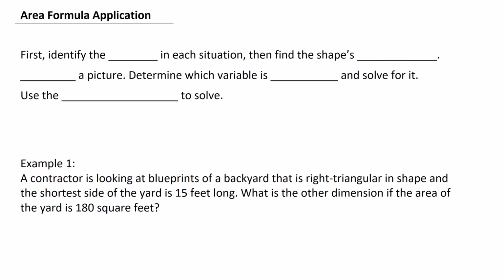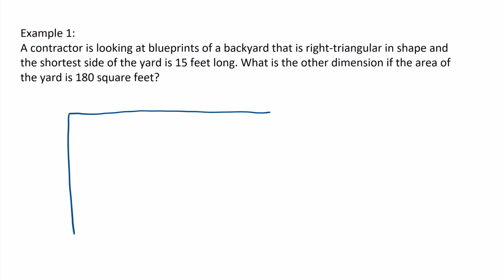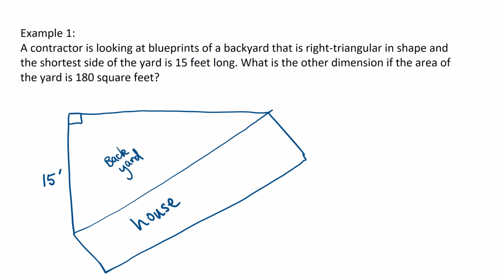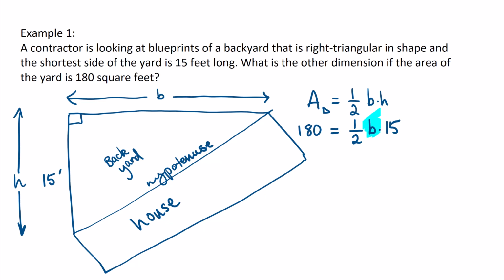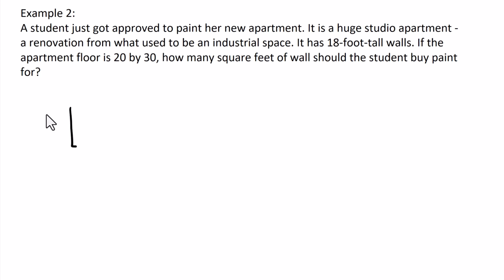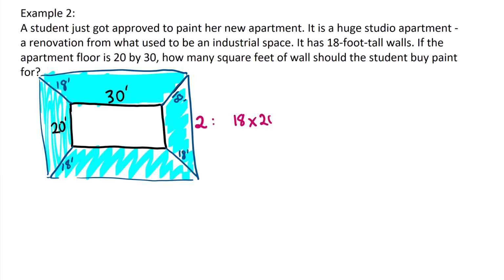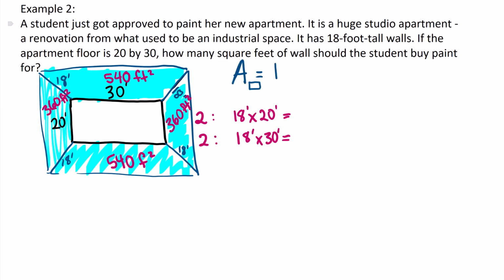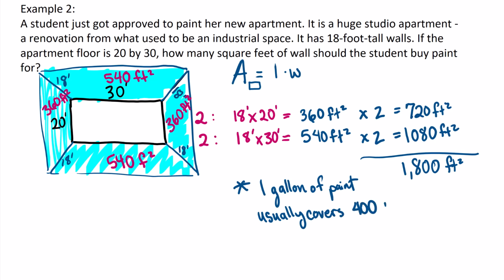025 Area Formula Application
In this video, I explain how to calculate the area of a shape. The examples that are worked out are a right triangle and a rectangle, respectively. I show the visual representation and the algebra side-by-side.